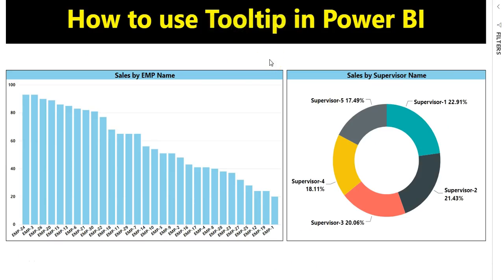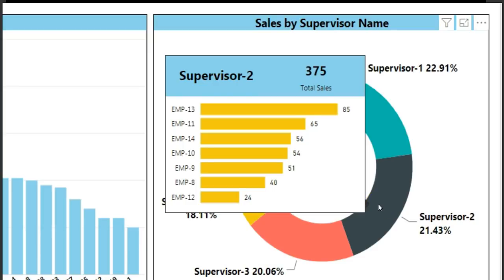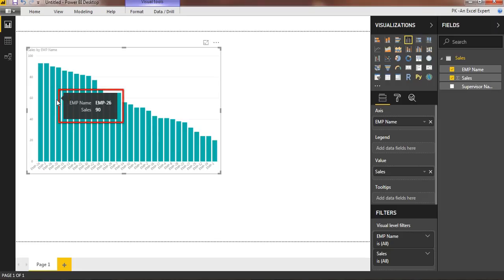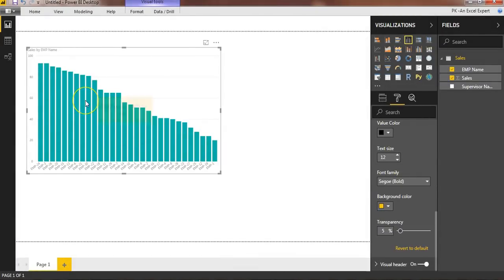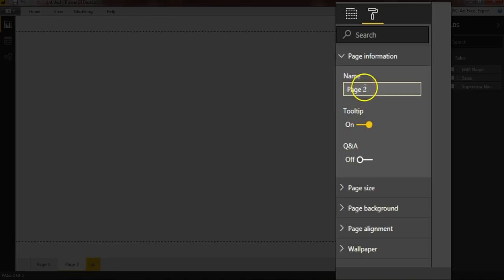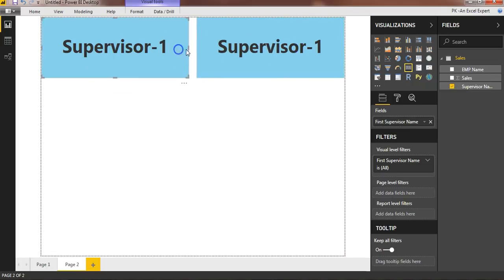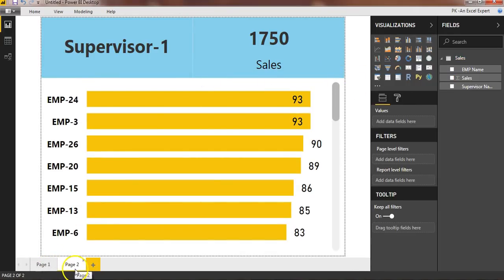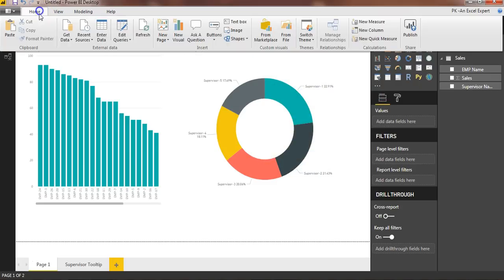Customized Tooltip in Power BI || Show Chart on hover in Power BI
Hello Friends,
In this video you will learn how to customize the default Tooltip in Power BI and How to display Report page as Tooltip in Power BI